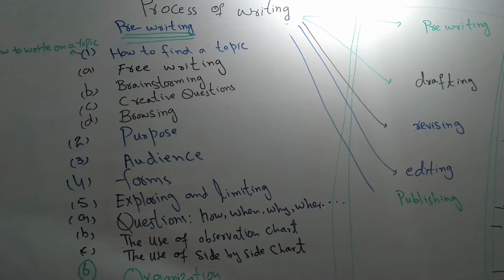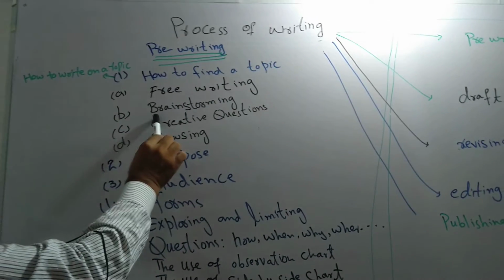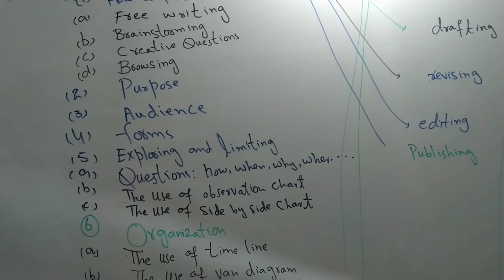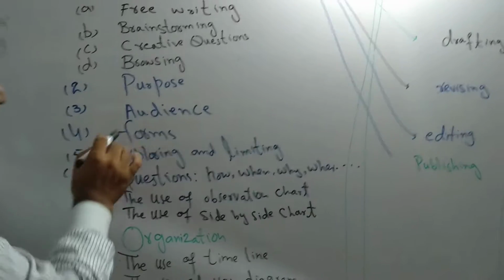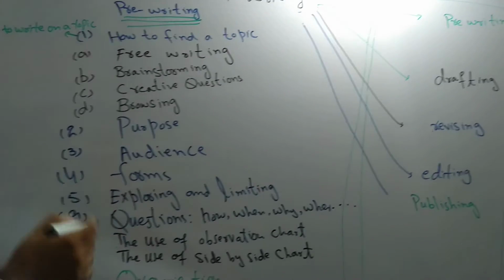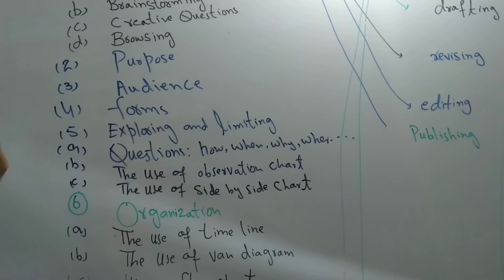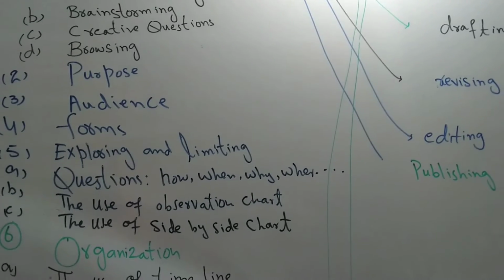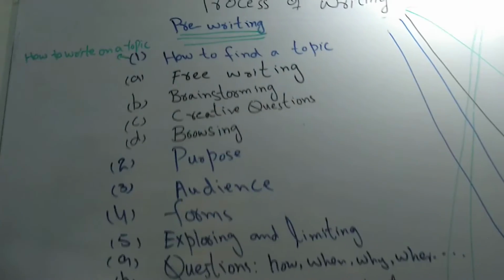writing tips in detail focused prewriting for all level Olevel A-level css essays thesis writing